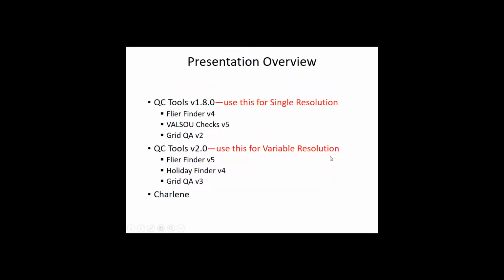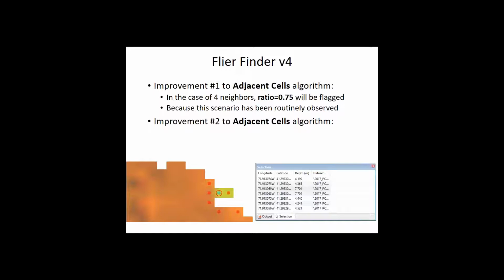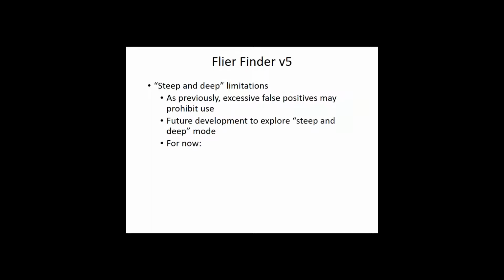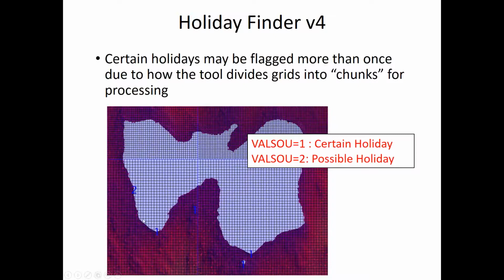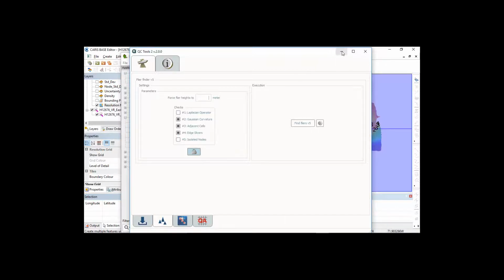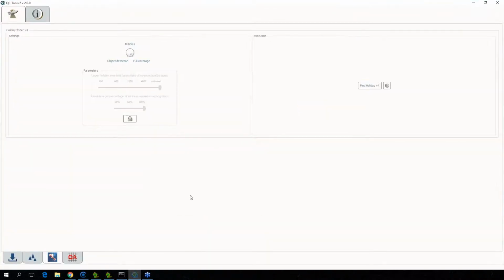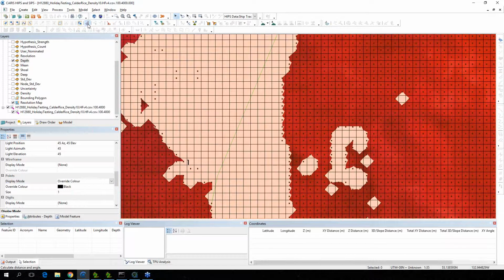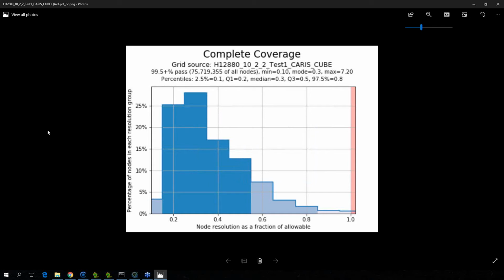QC Tools 1.8.0 and 2.0.0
Info about the last updates to QC Tools